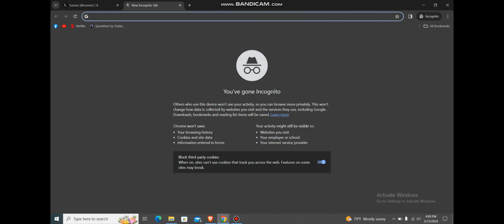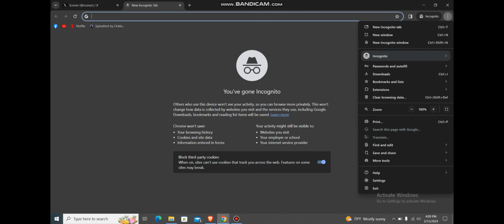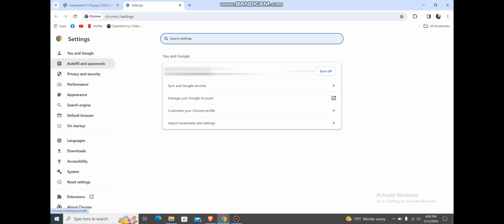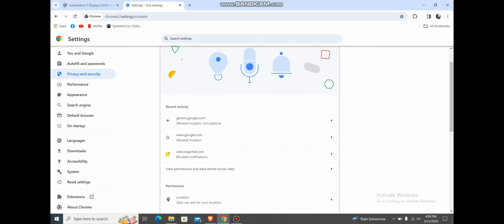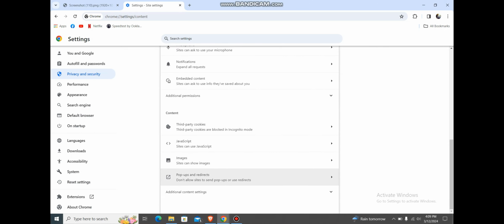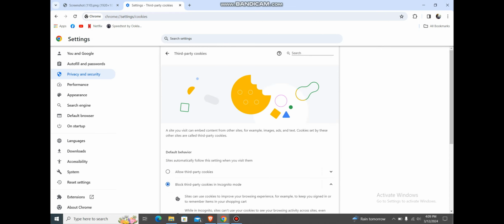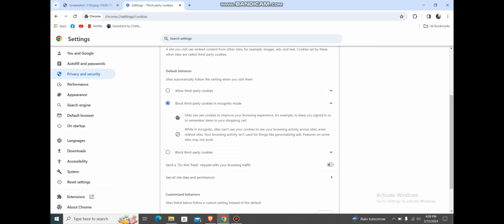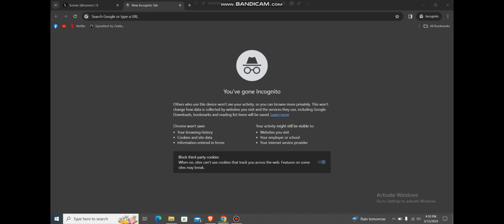How to FIX X Something Went Wrong Error 2024 (EASY FIX!)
How to fix x something went wrong error? Are you tired of seeing the dreaded "Something Went Wrong" message on Twitter? Don't worry, fellow tweeter! This video will show you several quick and easy solutions to get you back to scrolling and tweeting in no time.